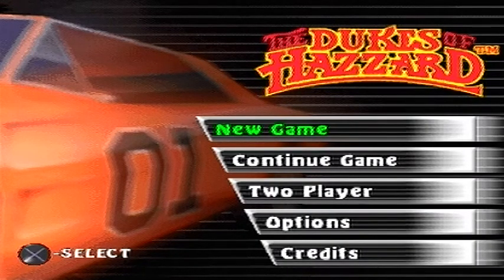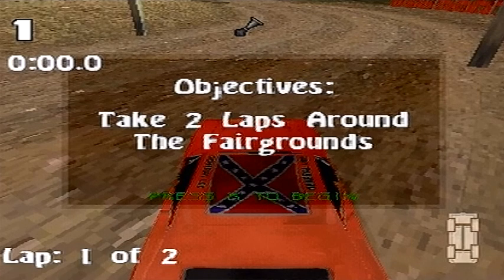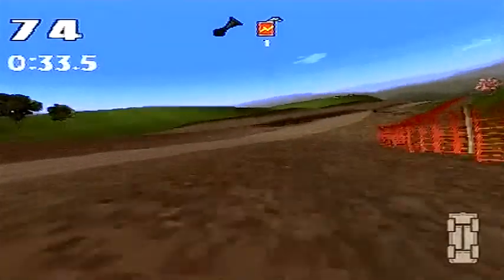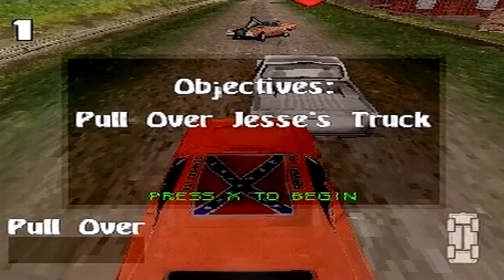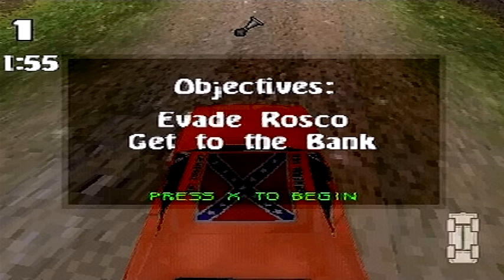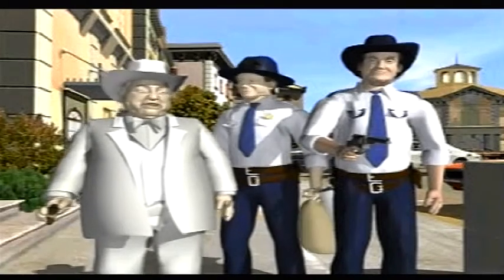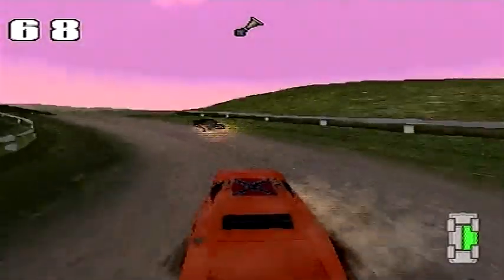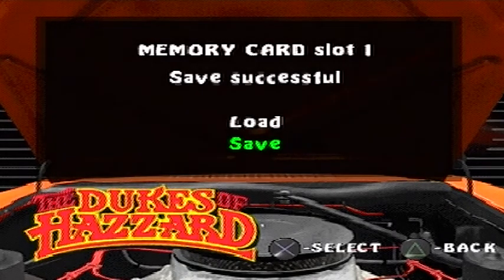THE DUKES OF HAZZARD: RACING FOR HOME | Blind Play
Hi everyone, I'm playing a game based of the TV classic THE DUKES OF HAZZARD on the SONY PlayStation THE DUKES OF HAZZARD: RACING FOR HOME (2001)